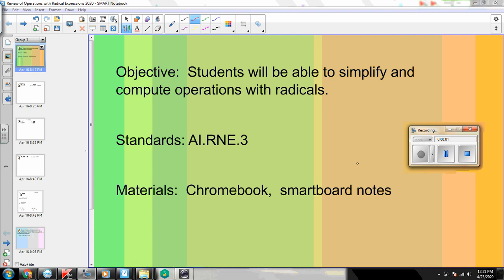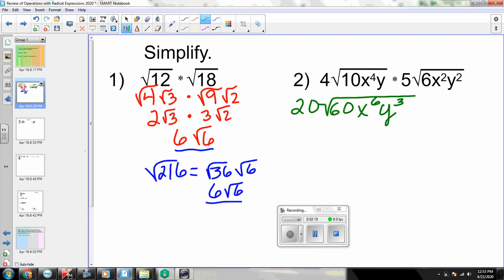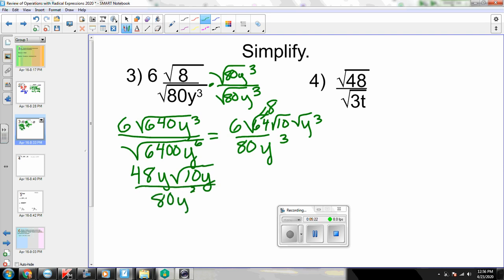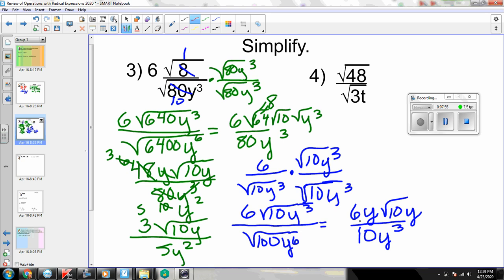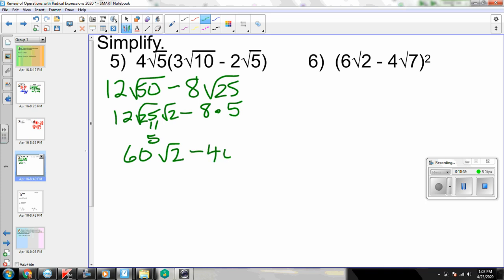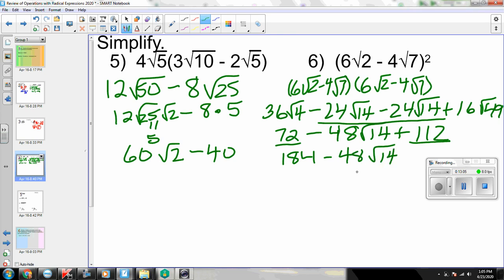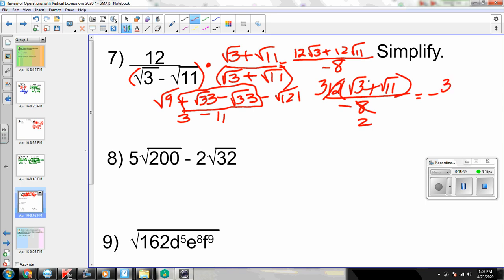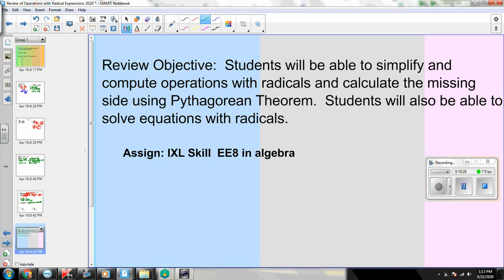Operations with Radical Expressions Review Video 2020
This video is a review of how to simplify, add, subtract, multiply and divide radical expressions.